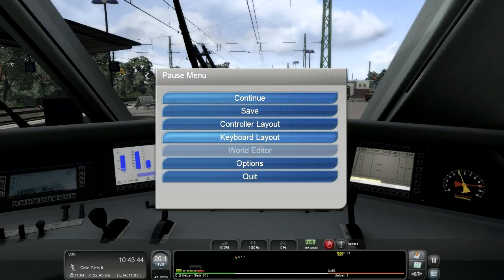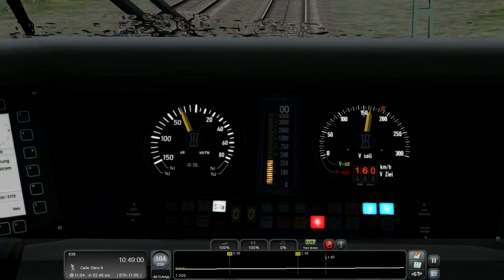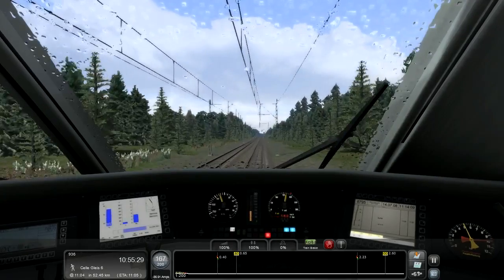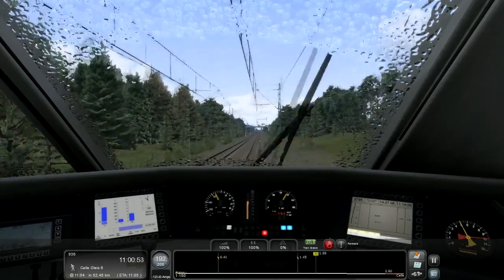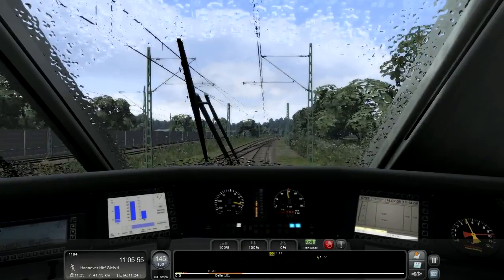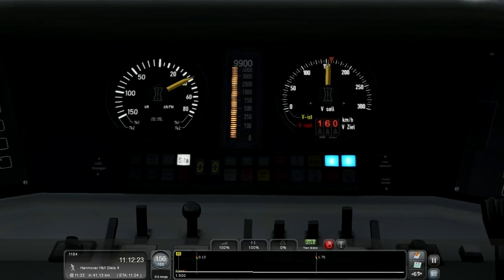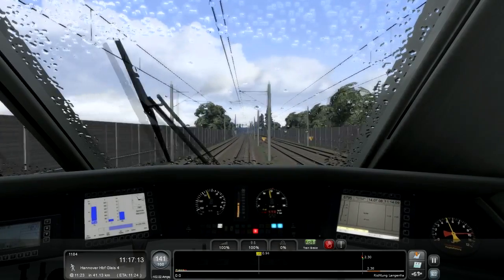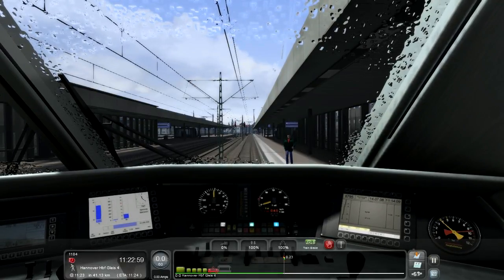LET´S PLAY Train Simulator 2013 - Episode 5 | Hamburg - Hannover | ICE2 | To Hannover | (Part2)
This is part 2 of the Hamburg Hannover route.